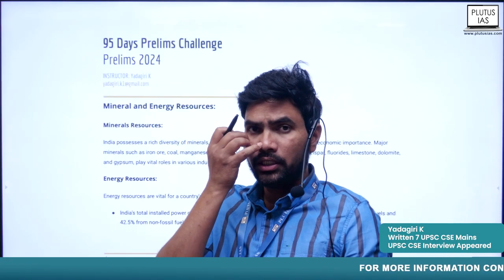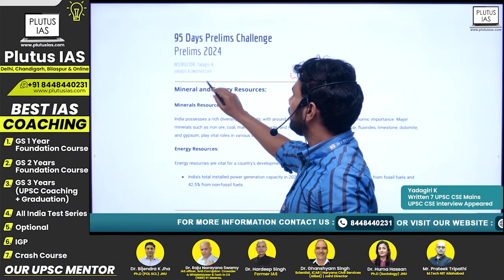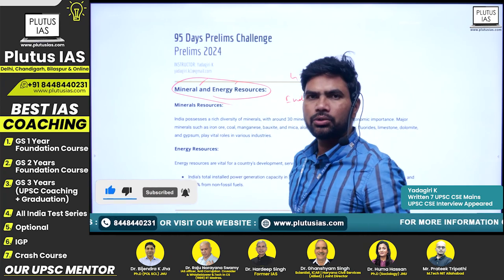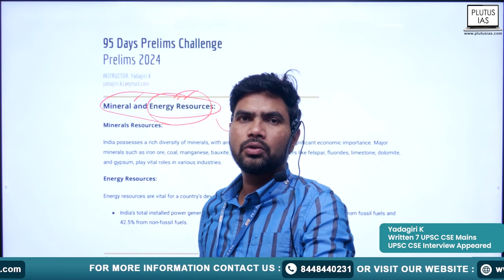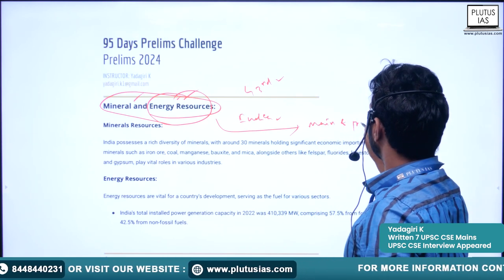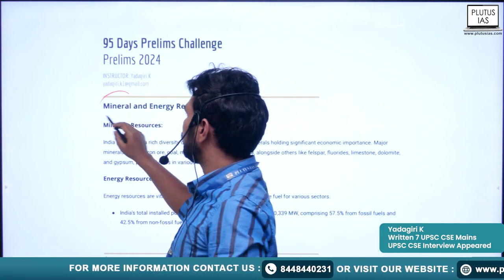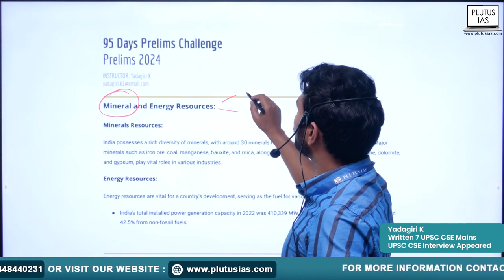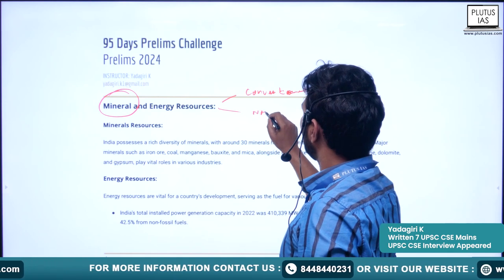Minerals and Energy Resources: UPSC Prelims Challenge | Geography For UPSC | iasexam Plutus IAS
Welcome to Day 43 of our intensive UPSC Prelims Challenge on Minerals and Energy Resources! In this session, renowned faculty Yadagiri, with a remarkable track record of 7 written UPSC CSE Mains and being part of the 1st UPSC CSE Interview, delves deep into the intricate details of minerals and energy resources. Join us as we unravel the complexities of this crucial topic, providing you with comprehensive insights and strategies to ace your UPSC Prelims. Don't miss out on this invaluable opportunity to enhance your preparation and boost your chances of success!

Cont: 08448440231